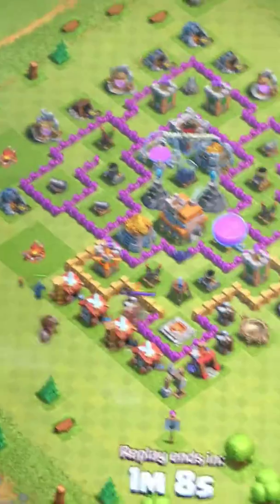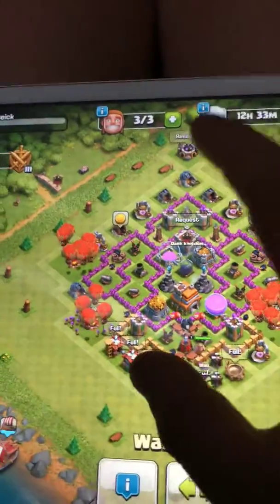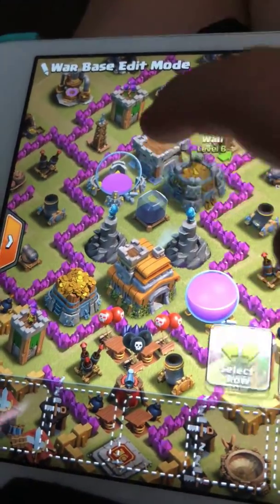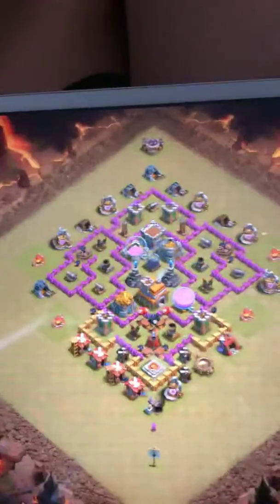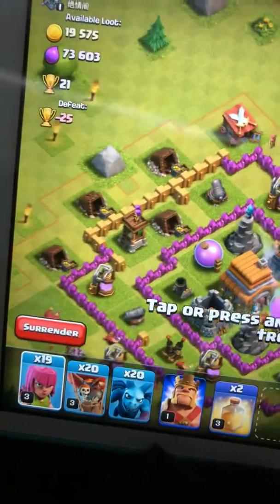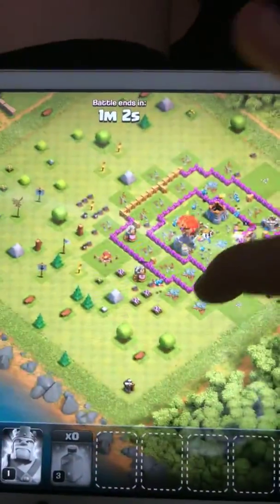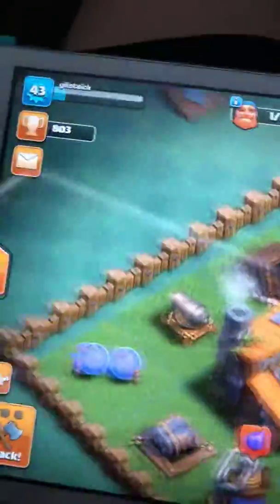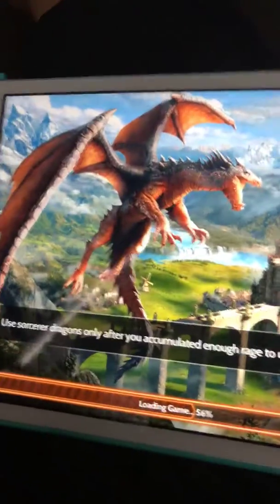Clash part two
The raid and my base